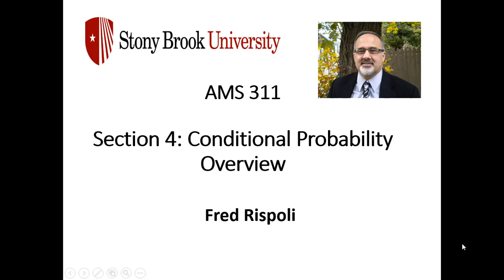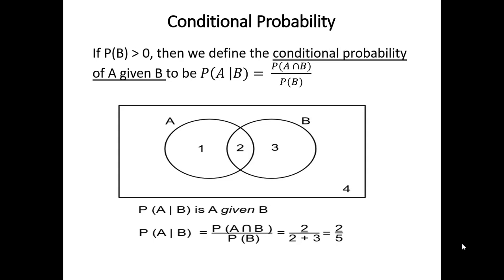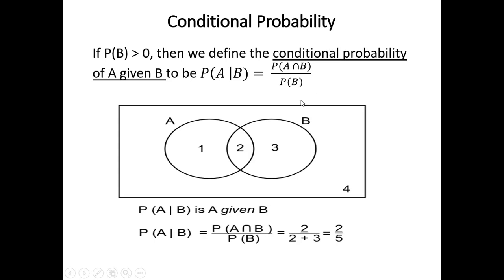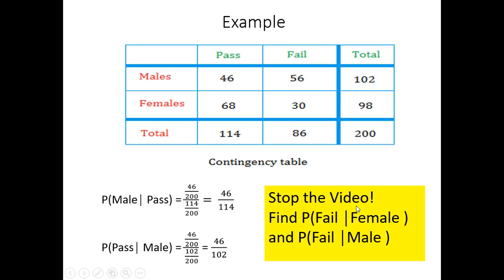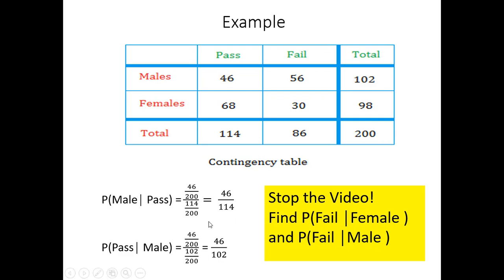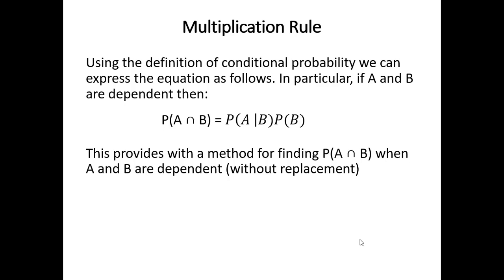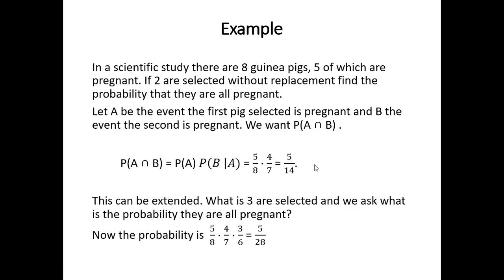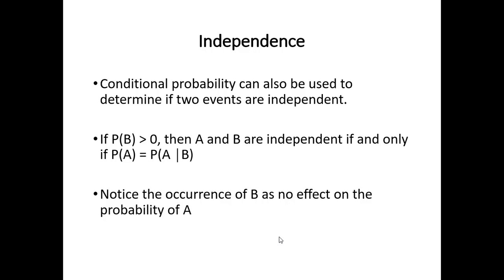AMS 311 Chapter 4 Video